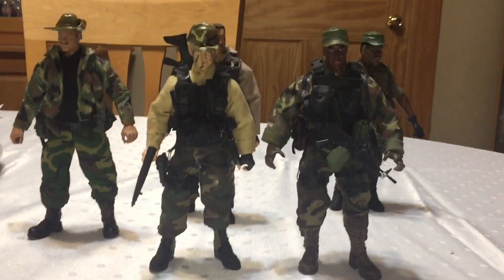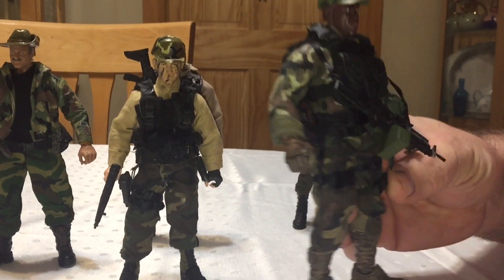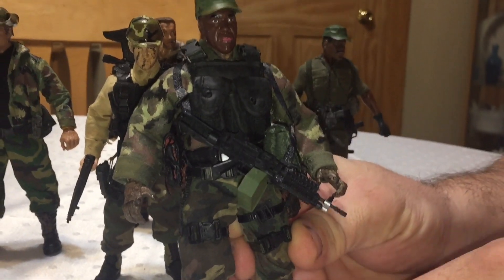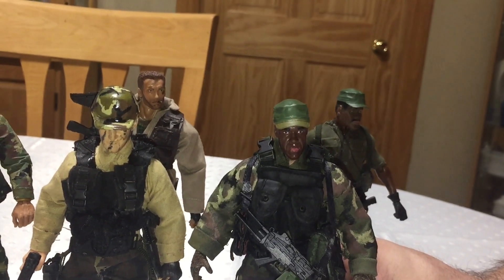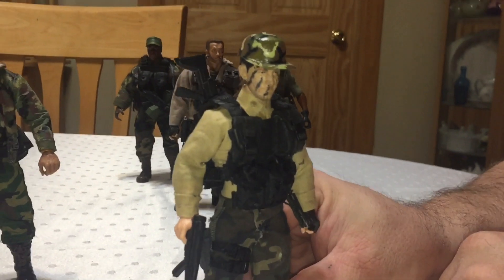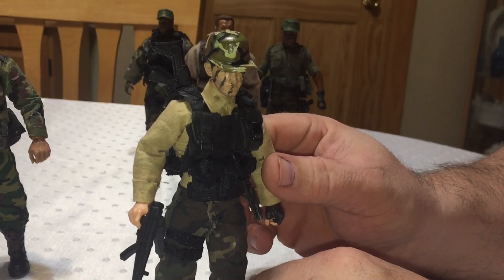Action Figures Happy St Patrick’s Day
A look at my WIP Predator Rescue Team Action Figures.